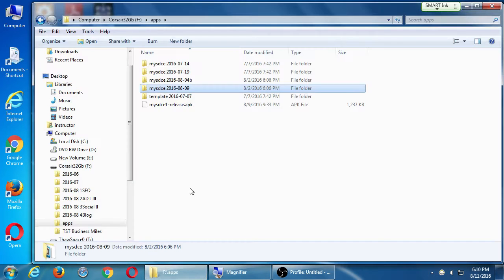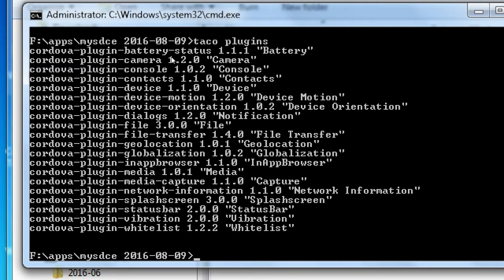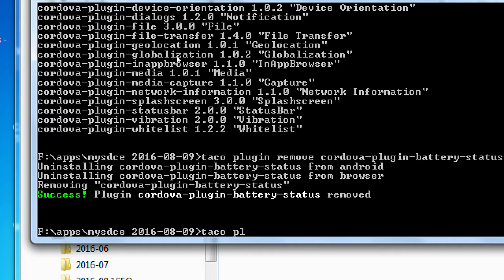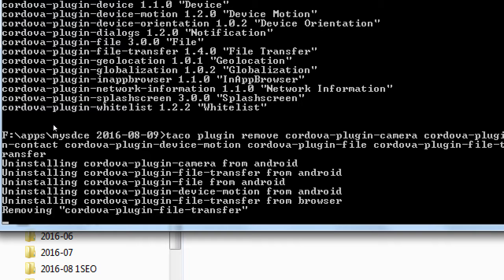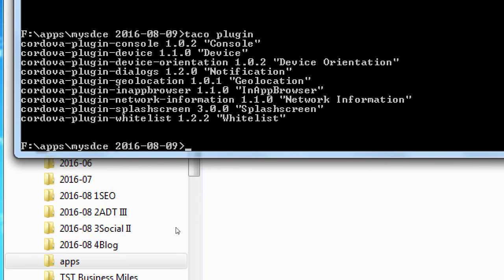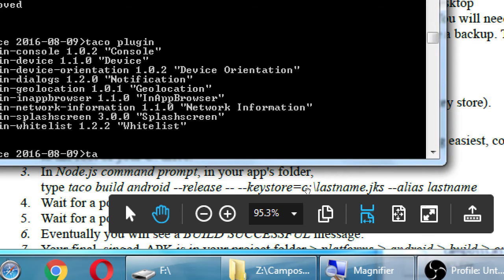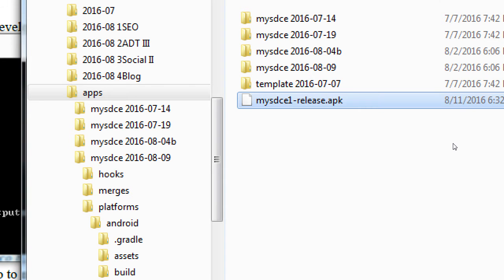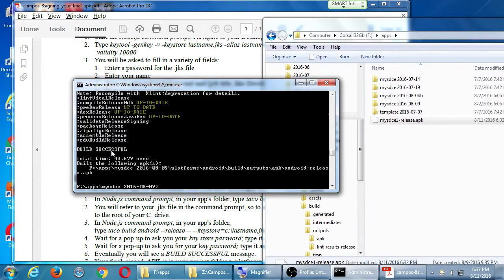SDCE Aug16 2016 08 11 A